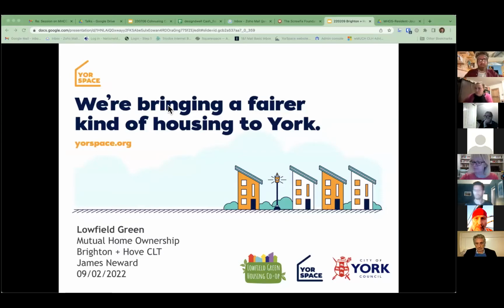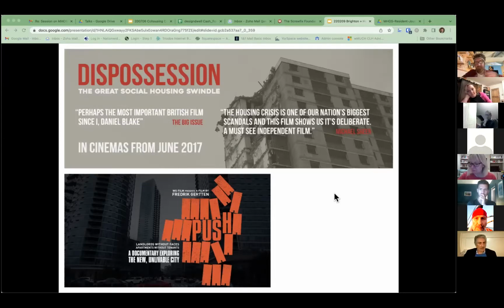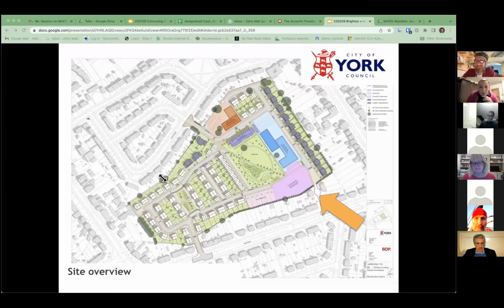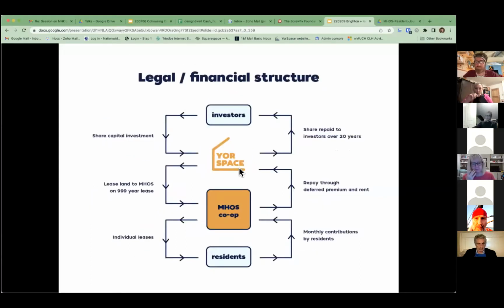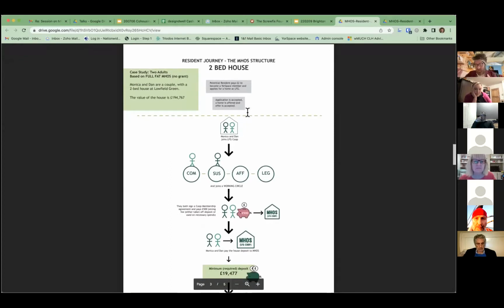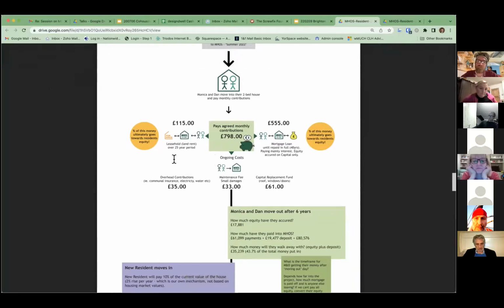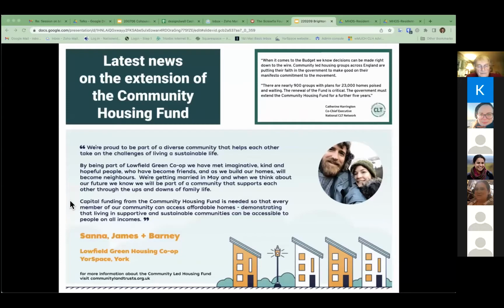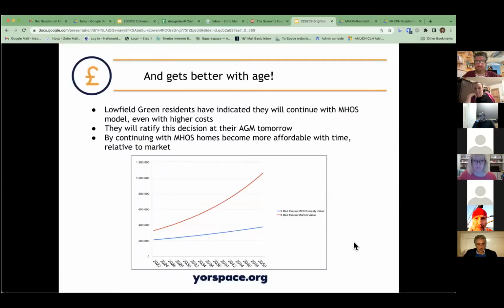Introduction to Mutual Home Ownership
Mutual Home Ownership is a model that's being explored by lots of different community led housing groups and projects at the moment, as a form of collective ownership  that also allows individual members to build up equity shares.

On 9th February James Neward from Yor Space and Lowfield Green Housing Co-op came along to about their experience developing this model on their pioneering project in York.